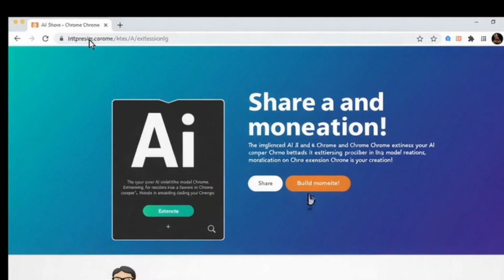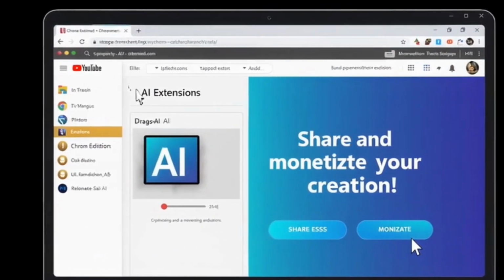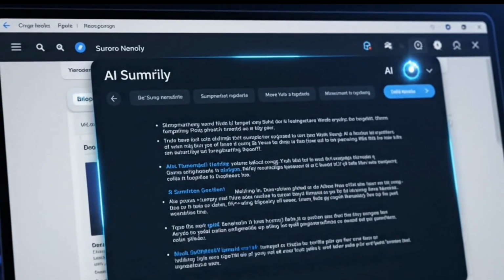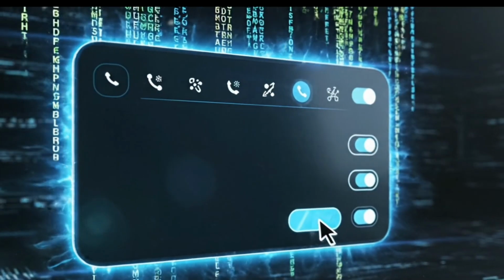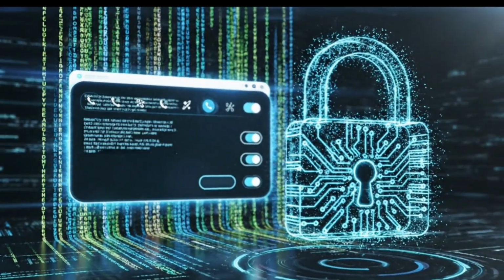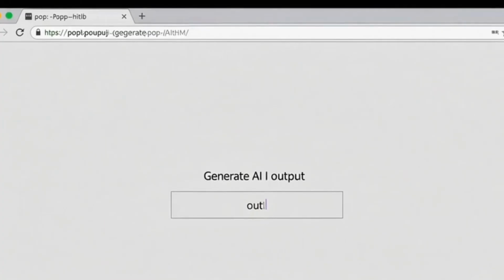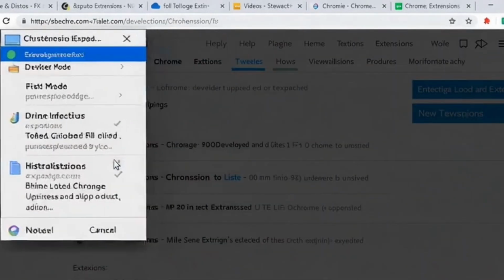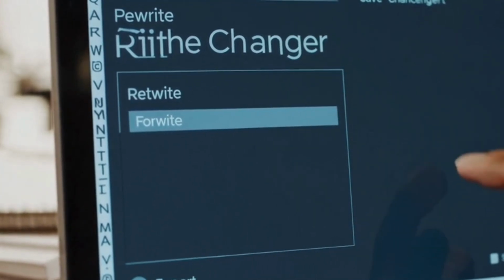Build Your Own AI Chrome Extension (No Coding) | Beginner Tutorial 2026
Learn how to build your own AI-powered Chrome extension from scratch — even if you have zero coding experience.

In this beginner-friendly tutorial, we walk through the exact steps to create a simple Chrome extension that can read webpage content, send it to an AI model, and generate instant summaries or responses.

This type of tool is already used by professionals, students, and businesses across the US, UK, and Canada to improve productivity and automate everyday tasks.

What you’ll learn in this video:
• How Chrome extensions work (simple explanation)
• How to create your extension files
• How to connect your extension to AI APIs
• How to test and run your extension in Chrome
• Ways to improve and monetize your extension

This is a practical way to turn AI knowledge into a real product you can use, share, or even sell.

If you’re interested in AI tools, no-code development, and building real-world tech projects, this tutorial will give you a strong starting point.